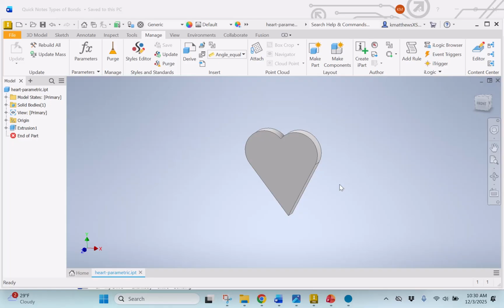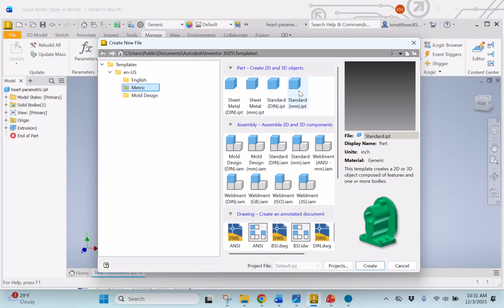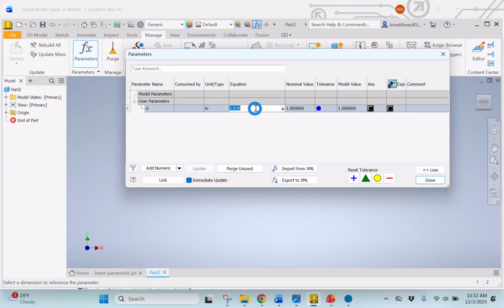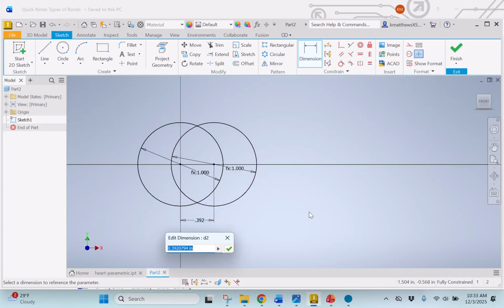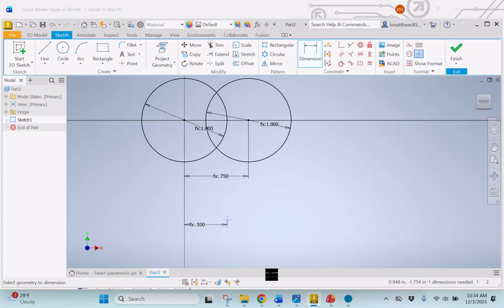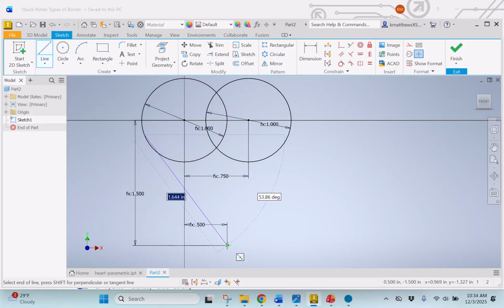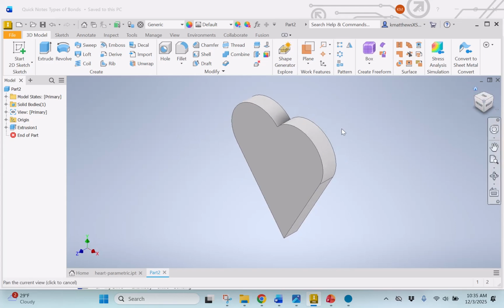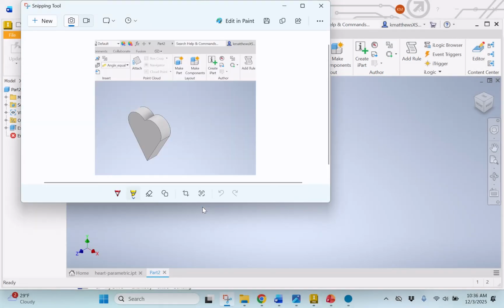Using Variable Parameters to make a Heart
Using Variable Parameters to make a Heart in Inventor